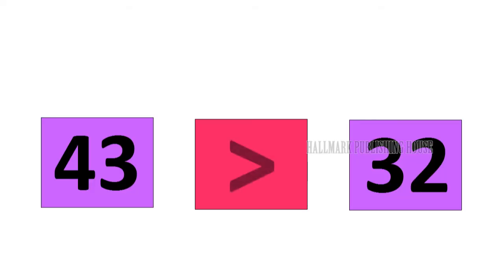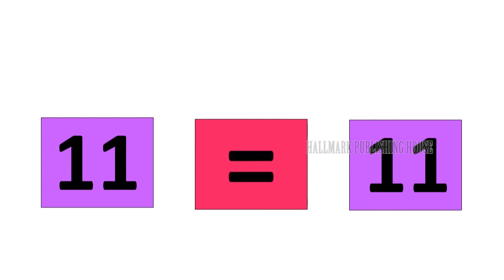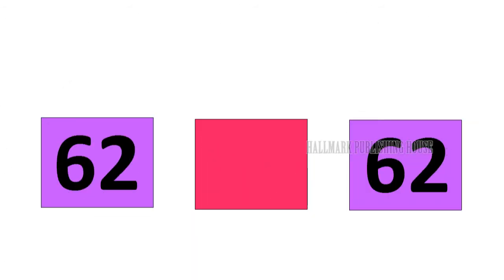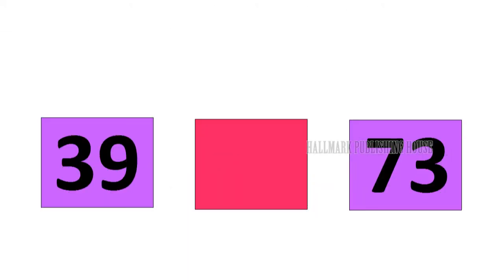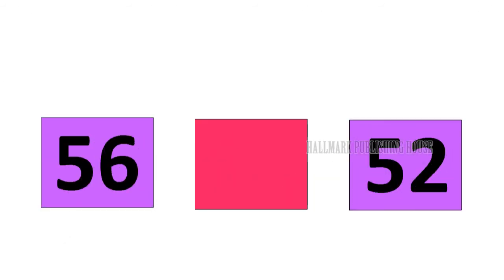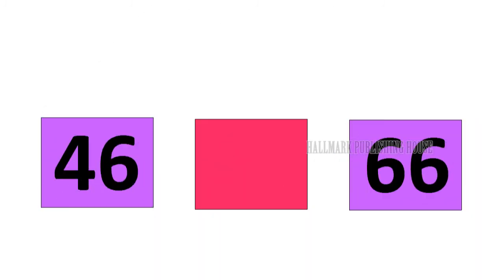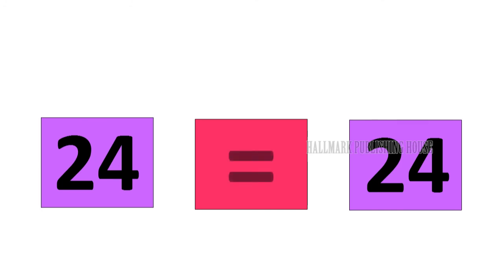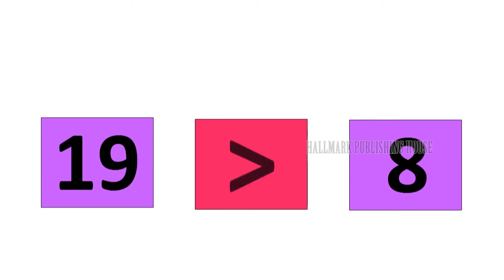UKG TERM 3 MATHS LESSON 5